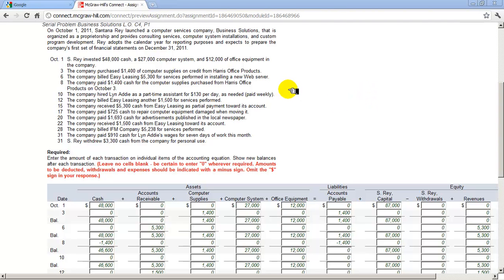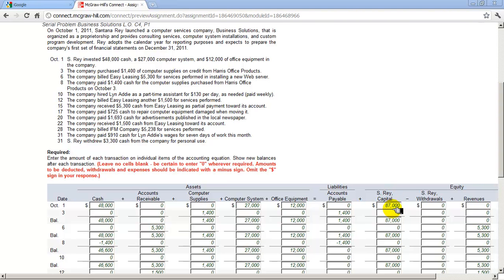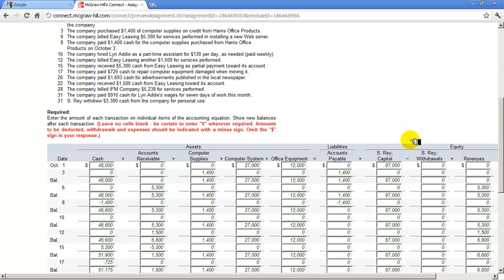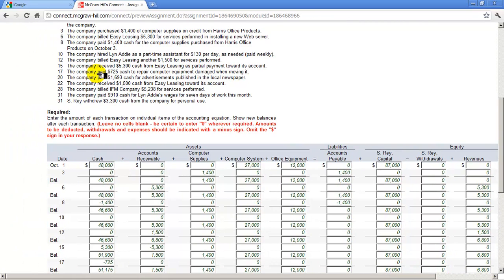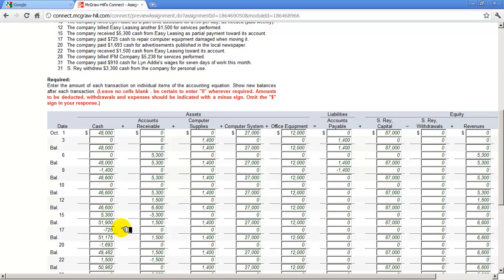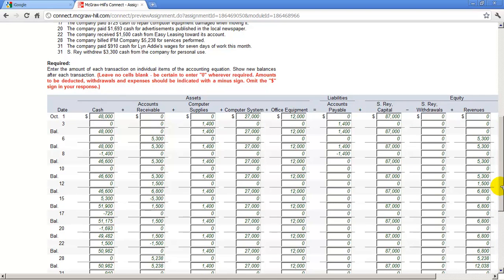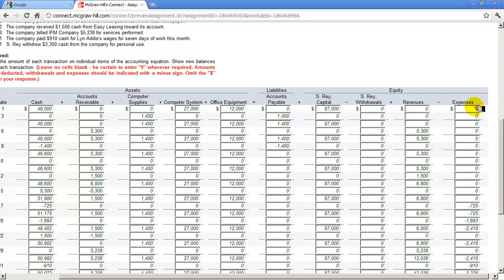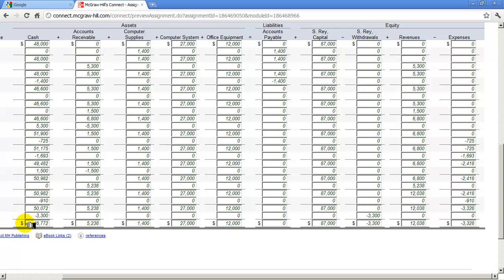Ch 1 HW- ACBSP-APC-06-Recording Transactions -serial problem